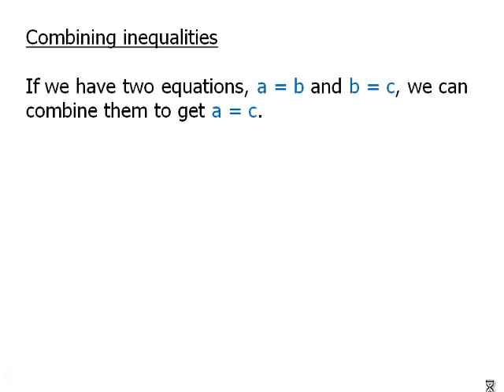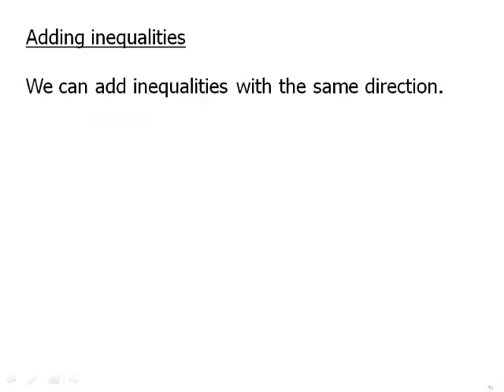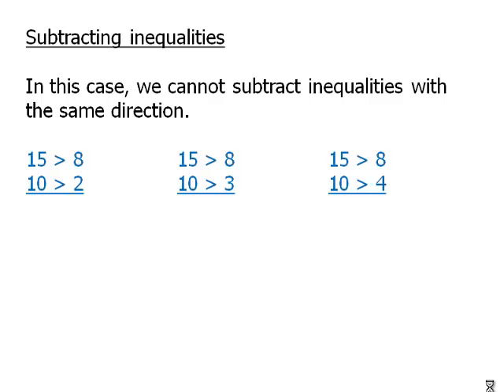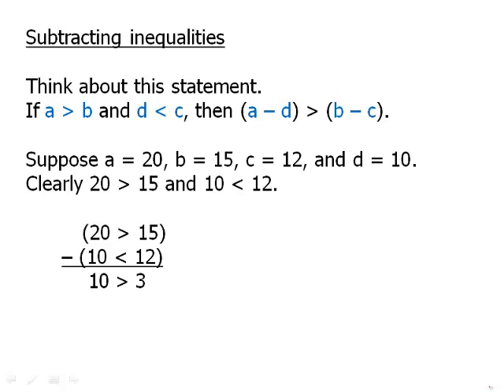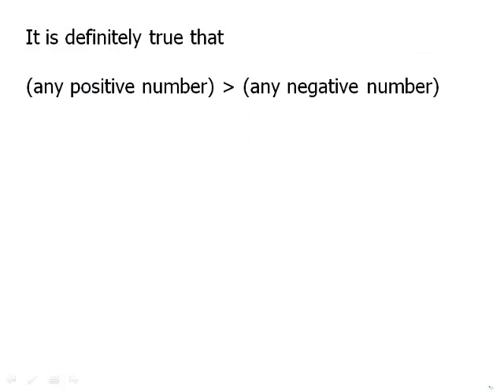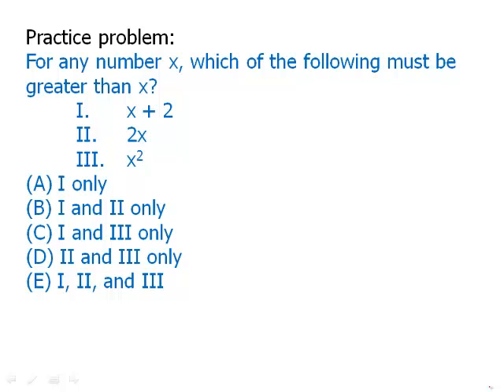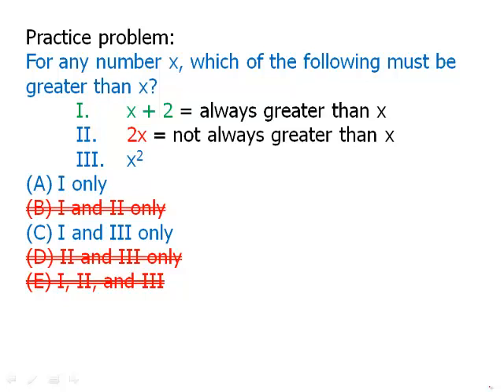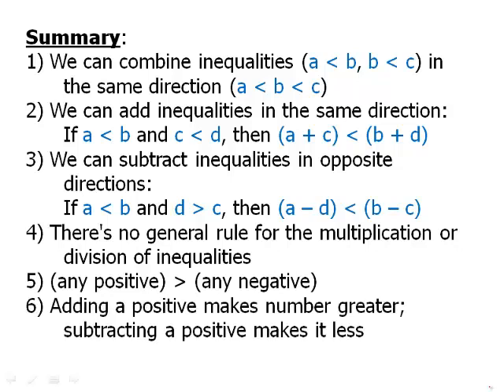Algebra: Inequalities - I